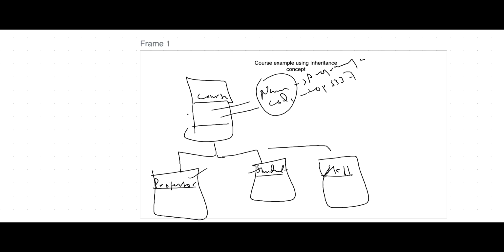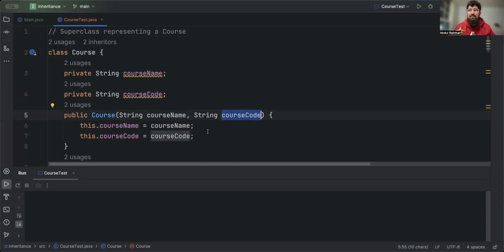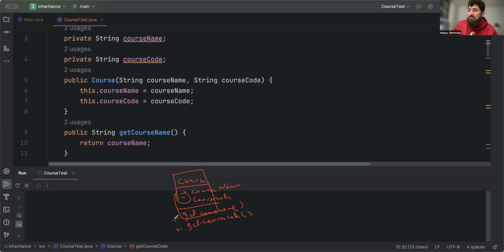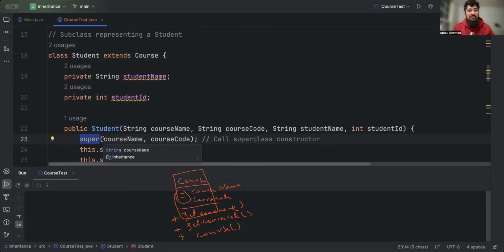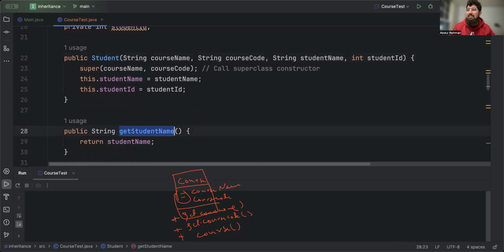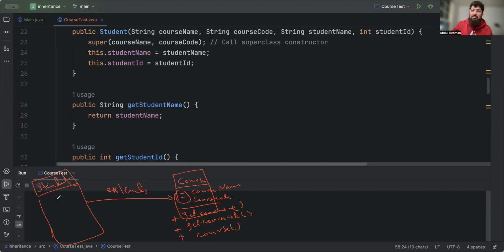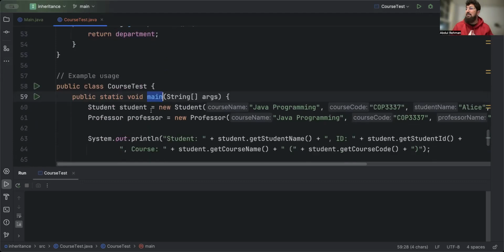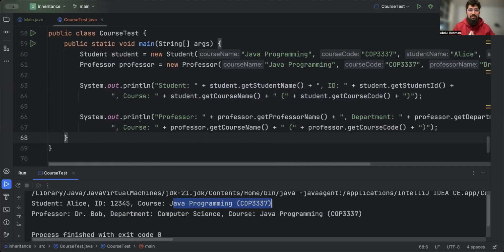A real-time example of Inheritance using Java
Learn how to use inheritance in Java with a real-world example! In this video, we'll explore the concept of inheritance by creating a course management system in Java. You'll see how to create a superclass for courses, and then extend it to create subclasses for students and professors. Watch to understand how inheritance can be used to model relationships between classes and promote code reusability in your Java projects!